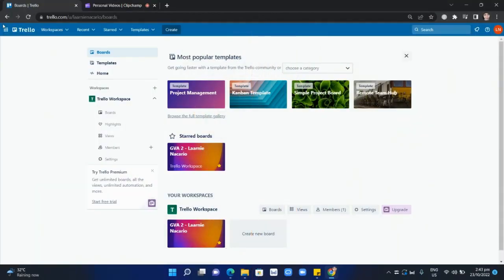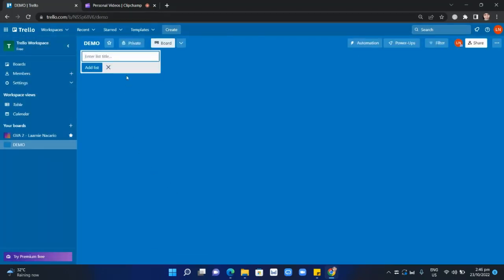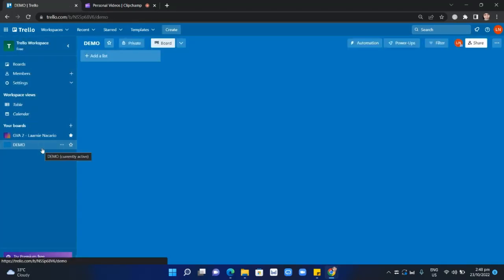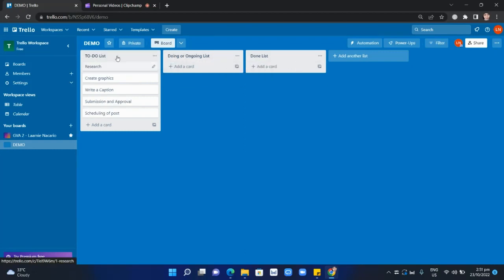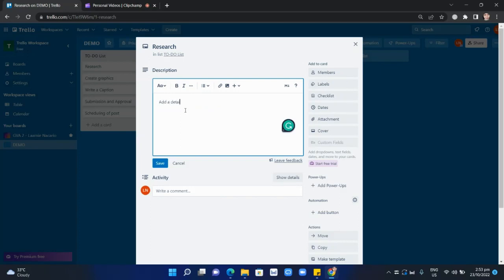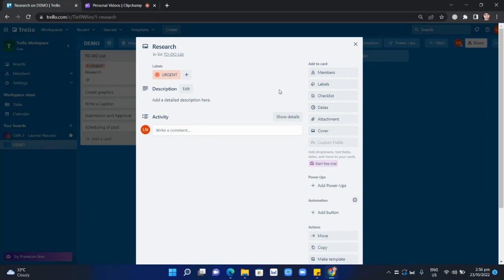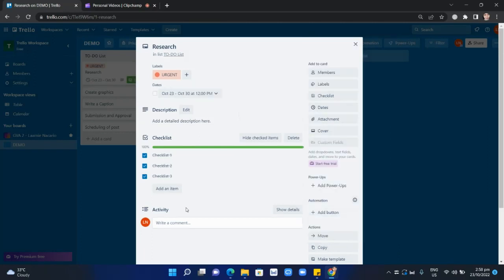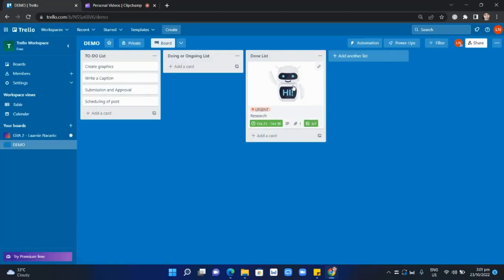How to Use Trello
Trello is one of the most flexible and easy-to-use Project Management Tools that Virtual Assistants commonly used.
Let's discover how it works.